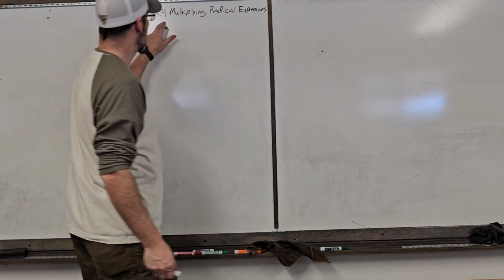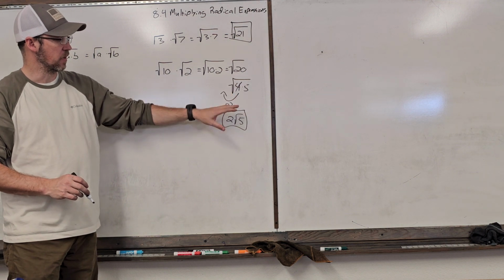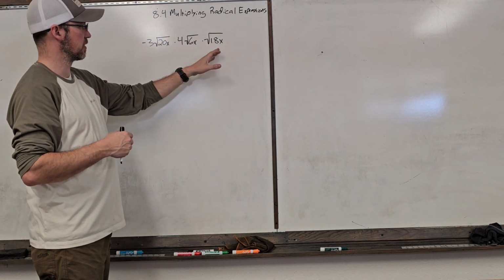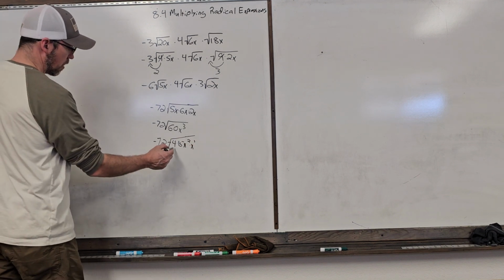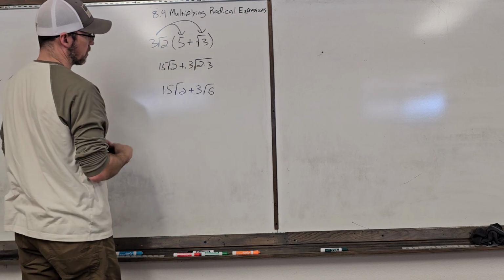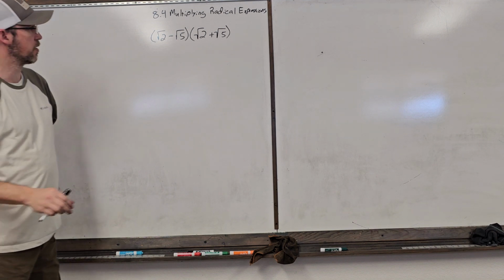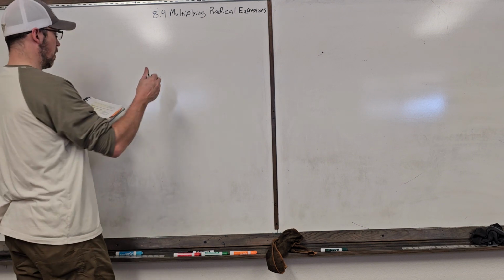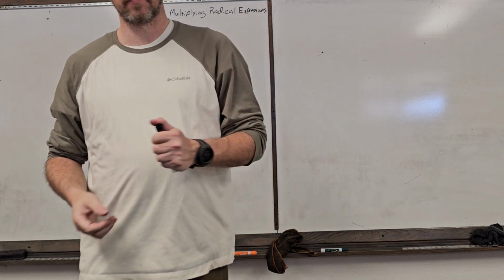8.4 Multiplying Radical Expressions (Abeka)